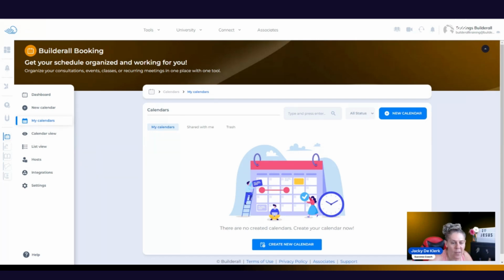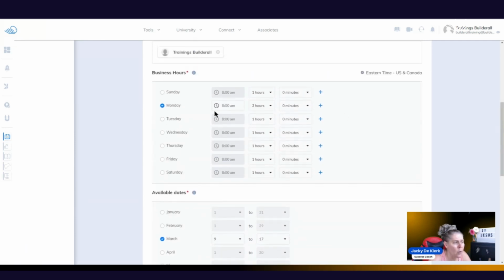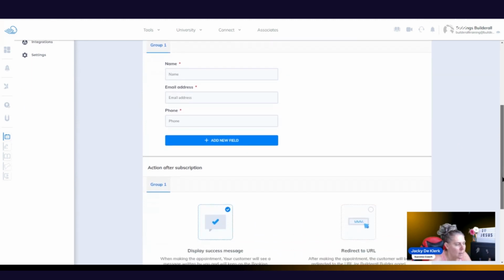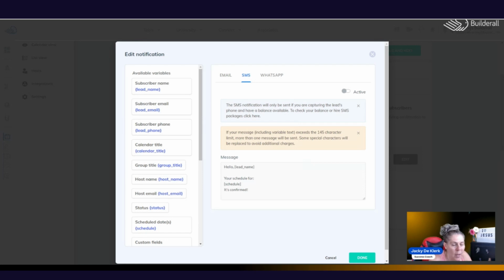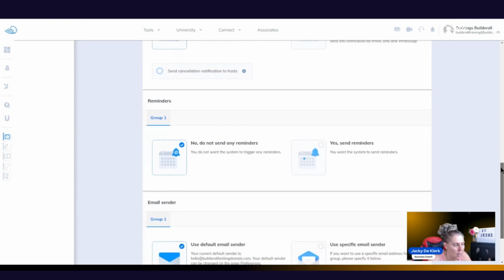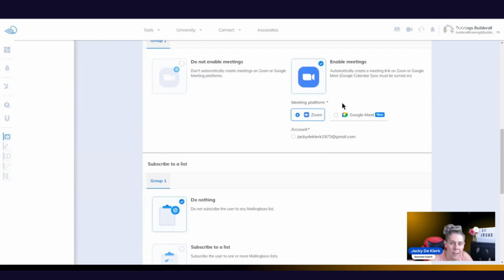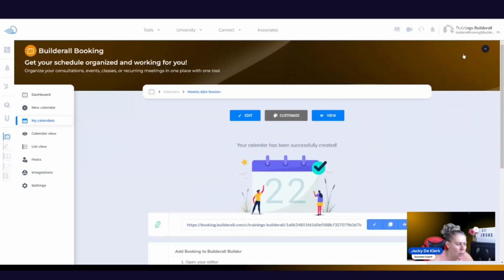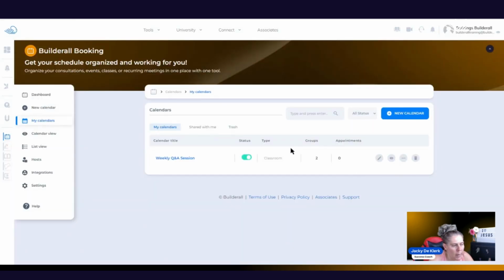Booking App (Creating a Classroom)